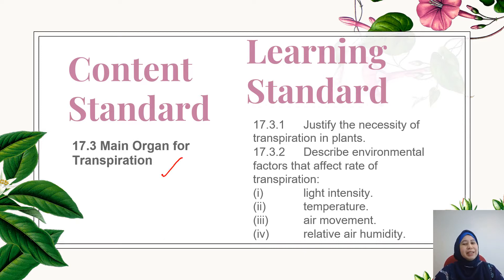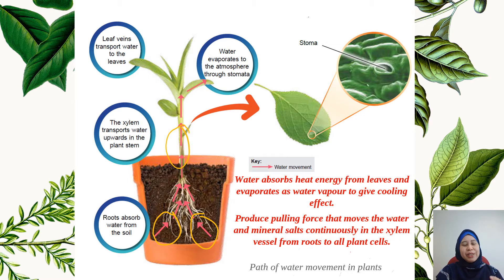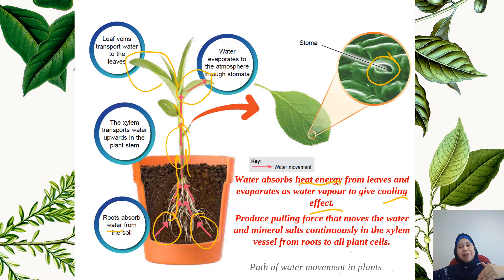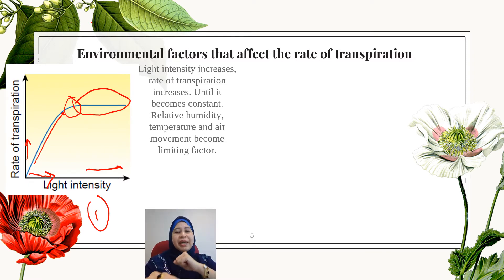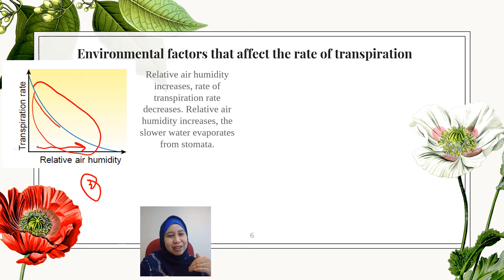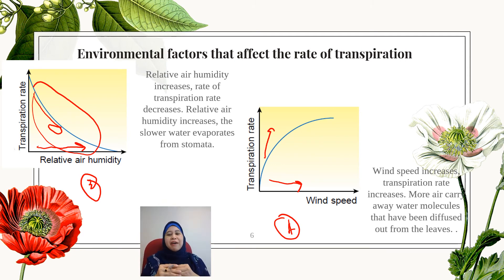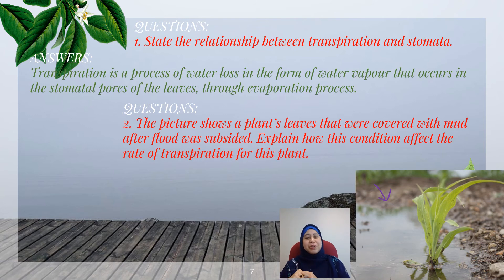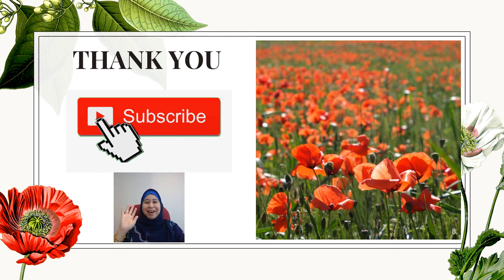Biology Form 5 KSSM : 17.3 Main Organ for Transpiration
BIOLOGY FORM 5 KSSM
THEME  3 : PHYSIOLOGY OF FLOWERING PLANTS
LEARNING AREA : 17.0 LEAF STRUCTURE AND FUNCTION

17.3 Main Organ for Transpiration
Pupils are able to:

17.3.1 Justify the necessity of transpiration in plants.
17.3.2 Describe environmental factors that affect rate of transpiration:
(i) light intensity.
(ii) temperature.
(iii) air movement.
(iv) relative air humidity.